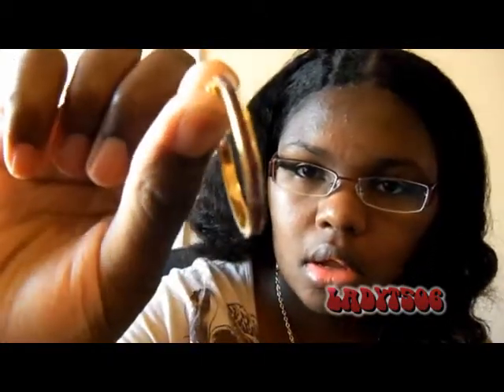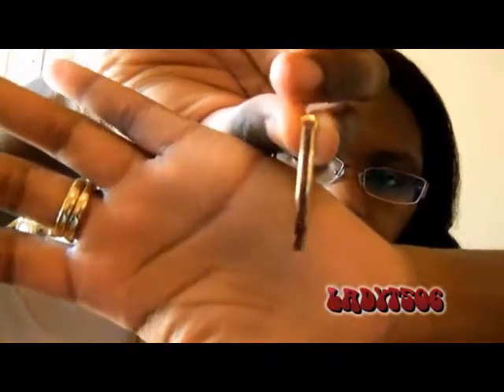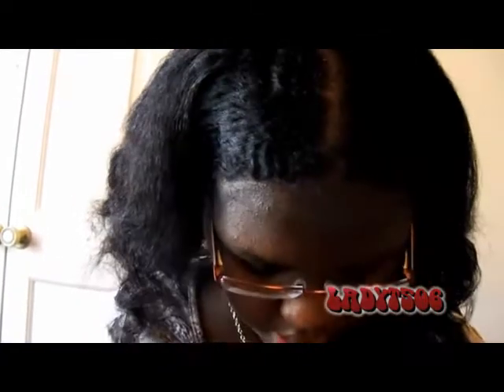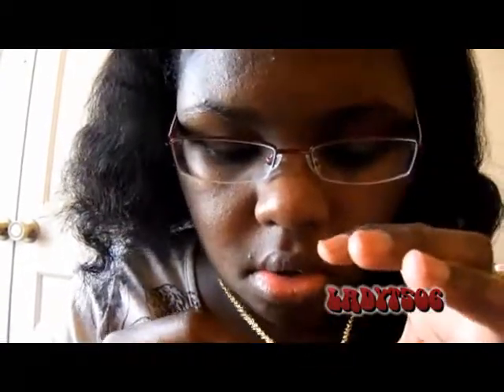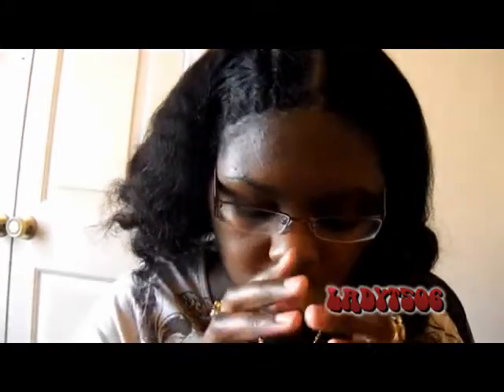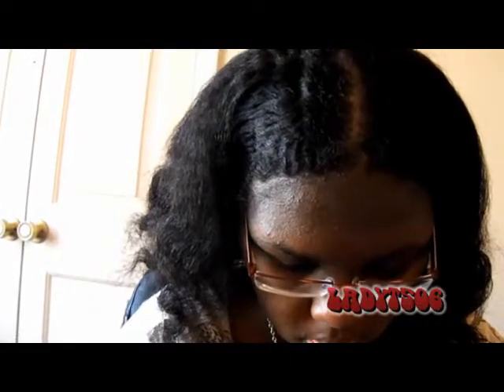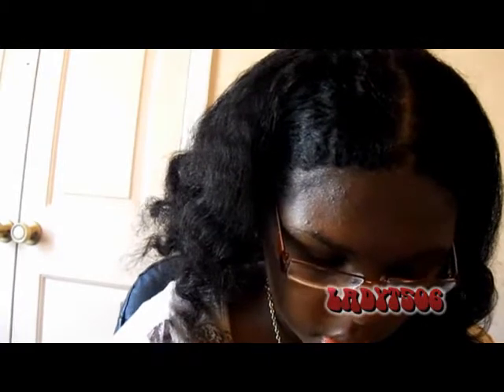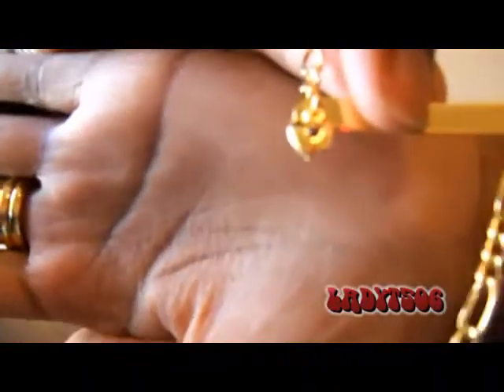SMALL JEWELRY HAUL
THIS IS WERE i GOT THE JEWELRY RING 59.99 EARRINGS 24.95 BRACELET 14.95 NECKLACE 49.99